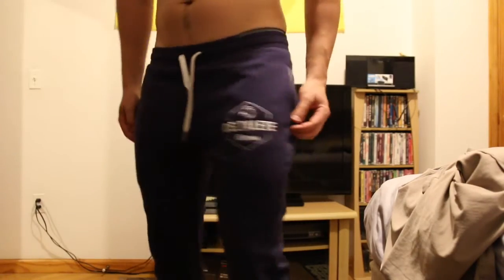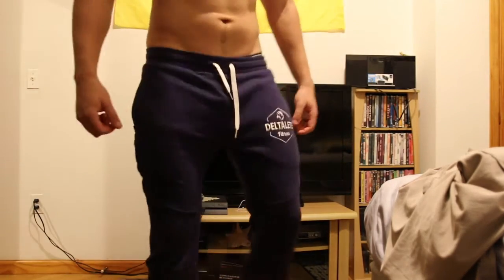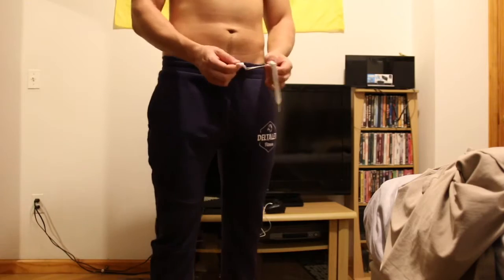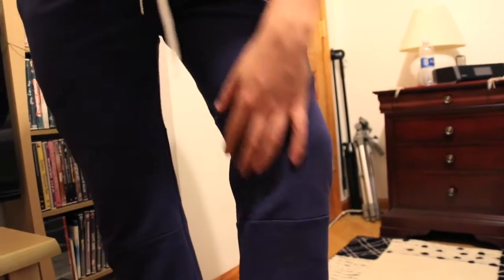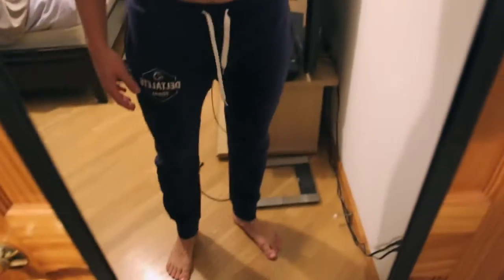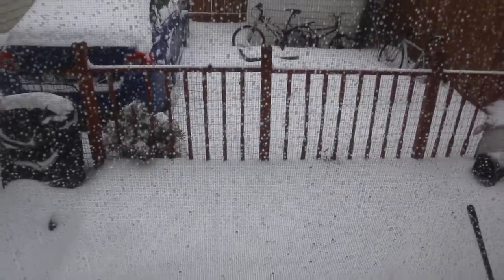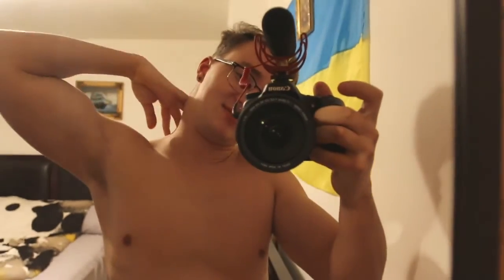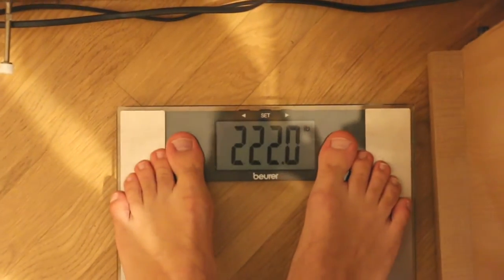I LET MYSELF Go!?!?!